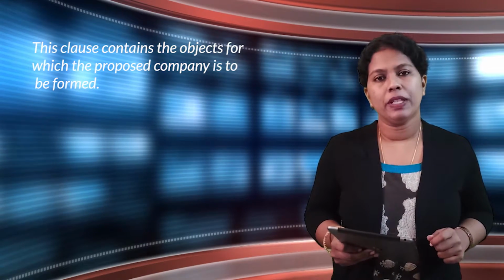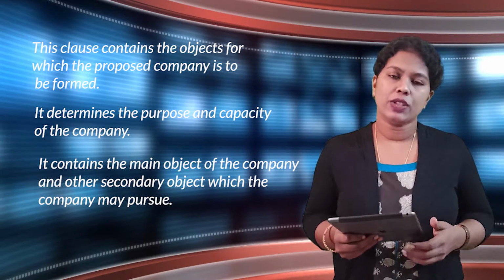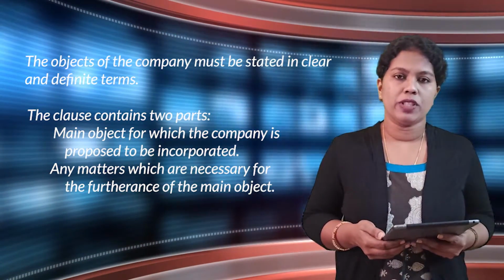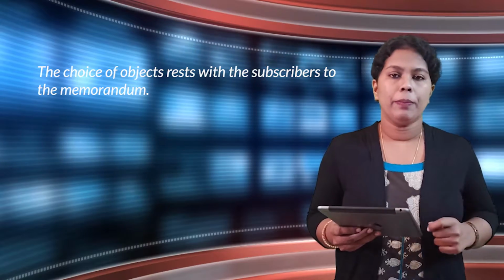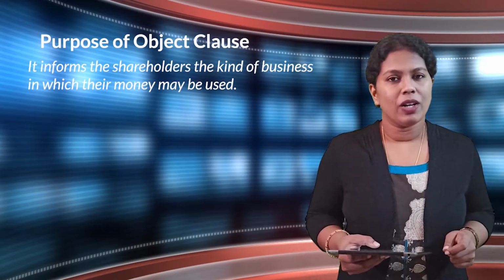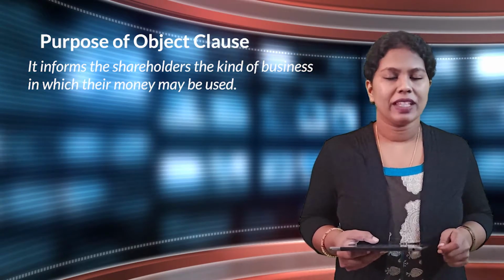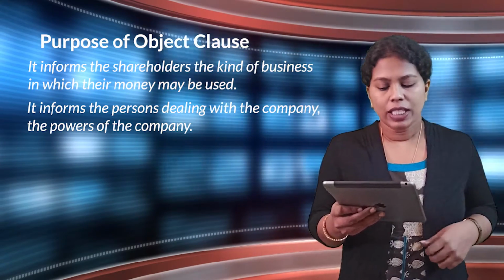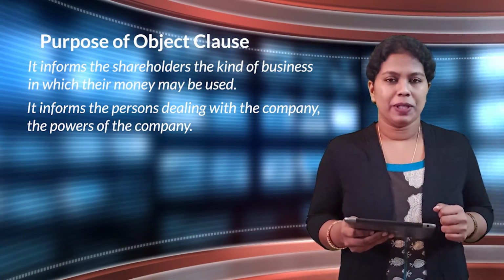Objects Clause - Memorandum of Association